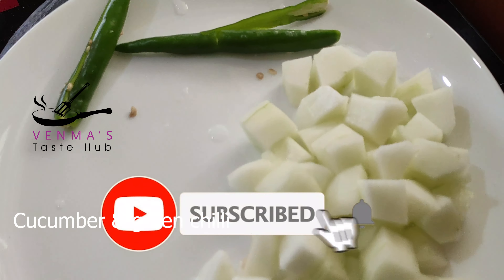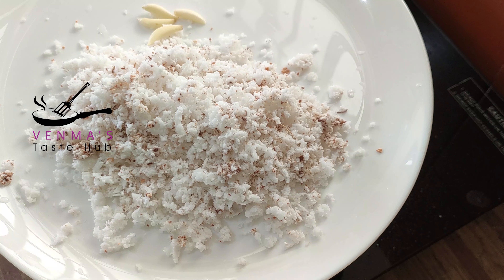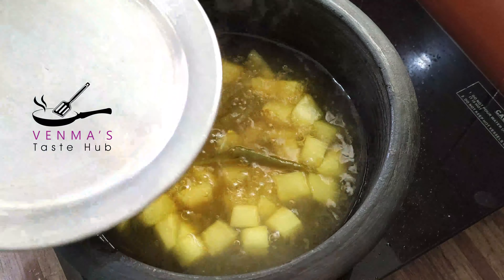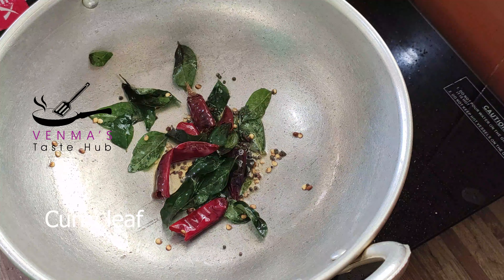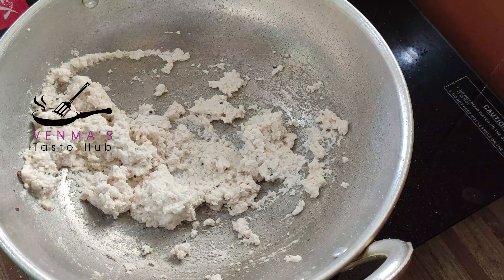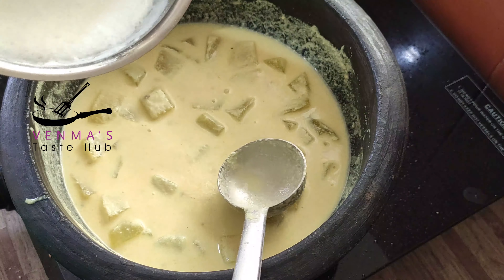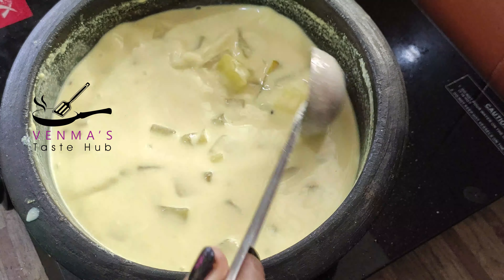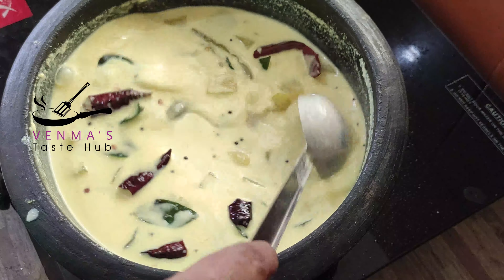വെള്ളരിക്ക മോര് കറി ഉണ്ടാക്കാം | Vellarikka moru curry | Cucumber curd curry | venmas taste hub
Hi friends, this is venma. Today i am trying to show you how to make vellarikka moru curry
വീഡിയോ ഇഷ്ടപ്പെട്ടാൽ ദയവായി എന്റെ ഈ ചാനൽ സബ്സ്ക്രൈബ് ചെയ്യണേ. ആ ബെൽ ഐക്കൺ കൂടി ഞെക്കിയേക്ക്.